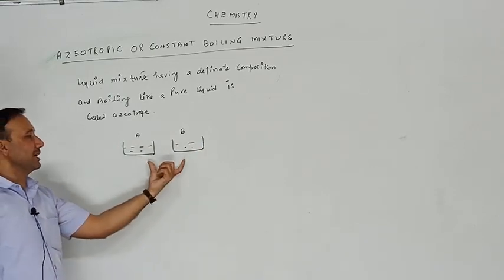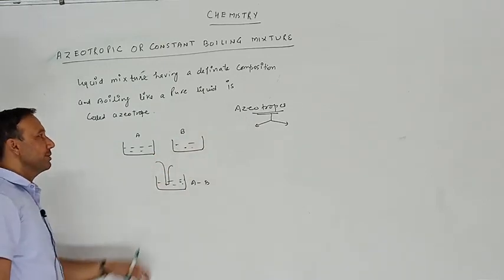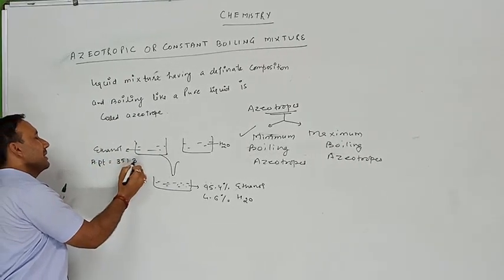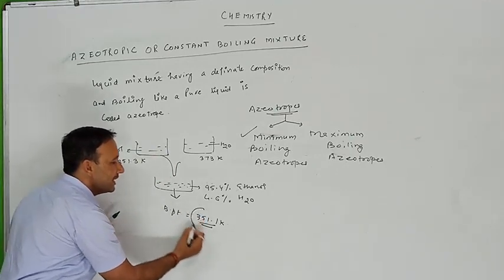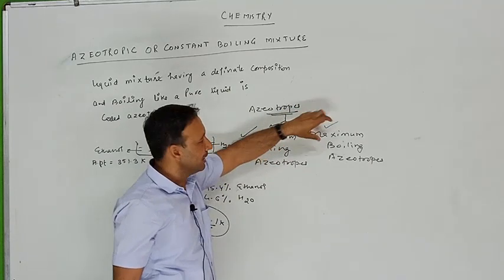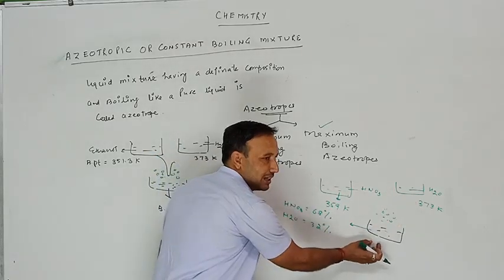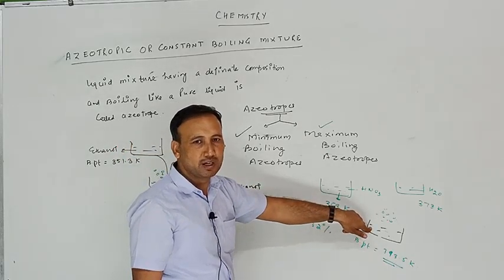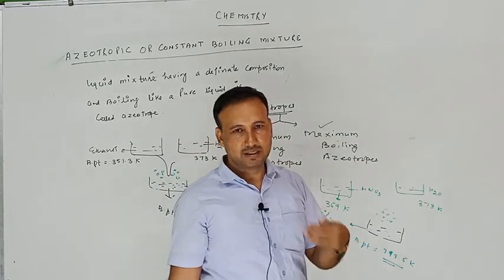Azeotropes or constant boiling mixture